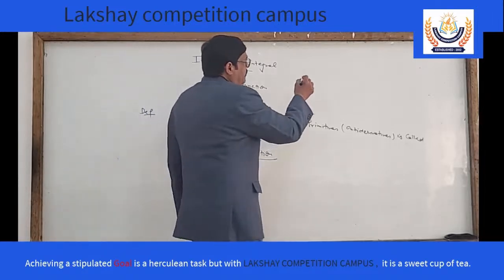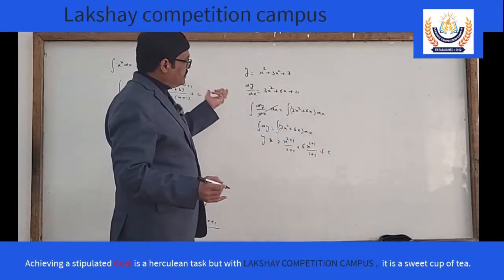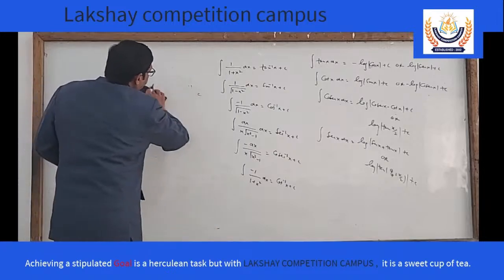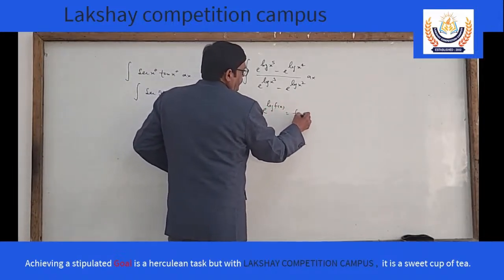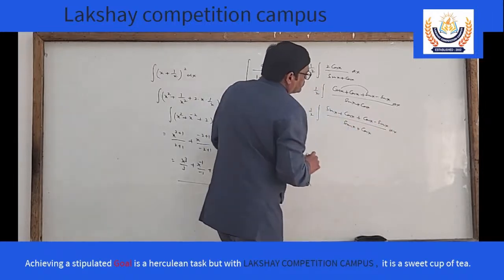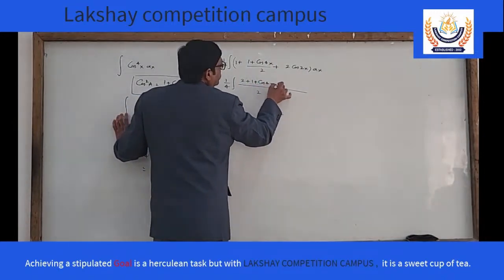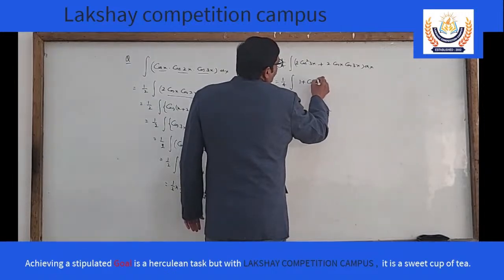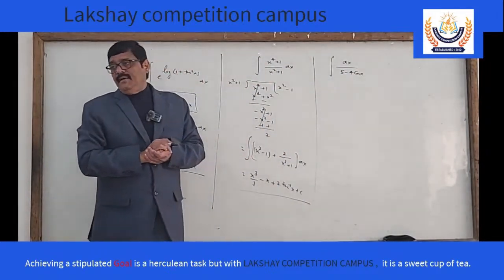INDEFINITES INTEGRAL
Welcome to Lakshay competition campus
are you gearing up for competitive exams like :- NEET * IIT * NDA * CLAT .

Look no further ! Join us on an extraordinary journey of excellence and success .

💫⭐💯Empower yourself through knowledge with our educational channel! From tutorials to lectures, we provide valuable resources to help you reach your learning goals💫📝💪